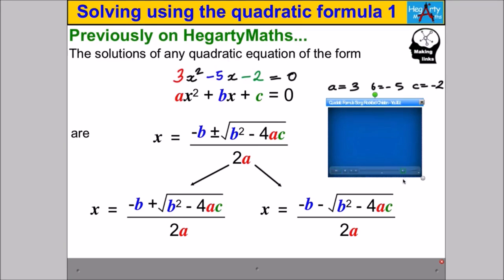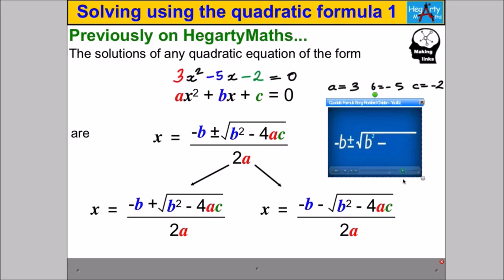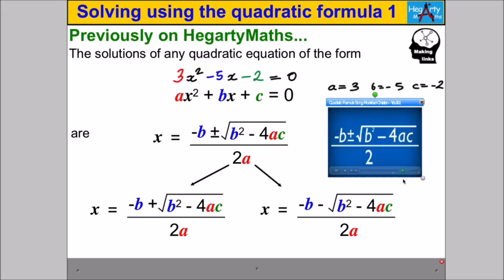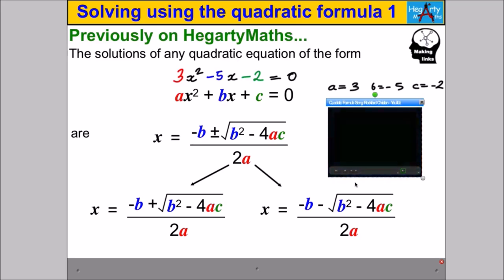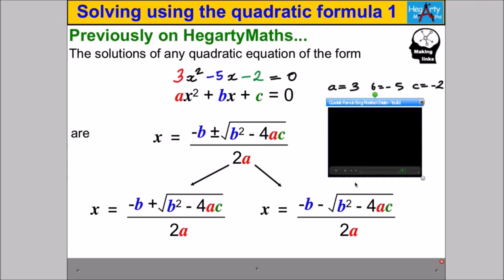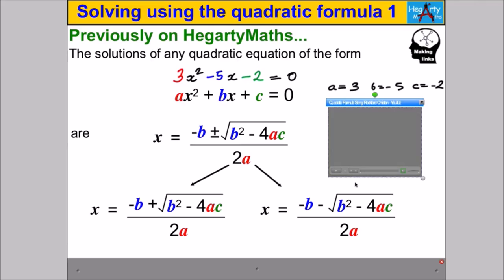Mr Hegarty singing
Who'd have thought he'd be better than the Minecraft parody kid?